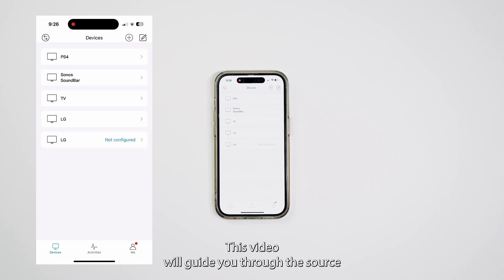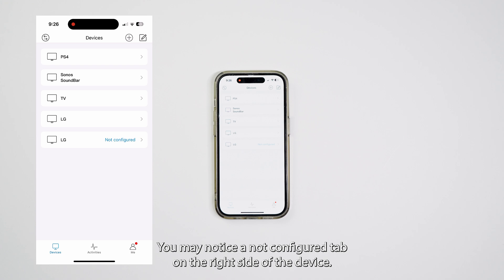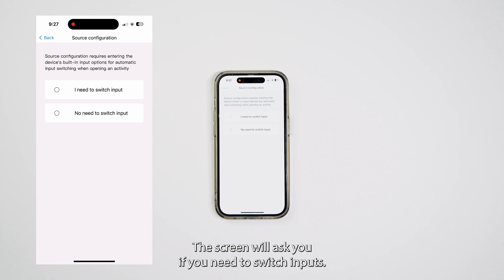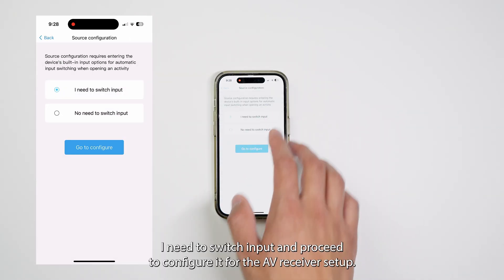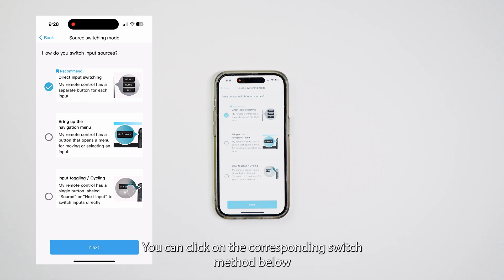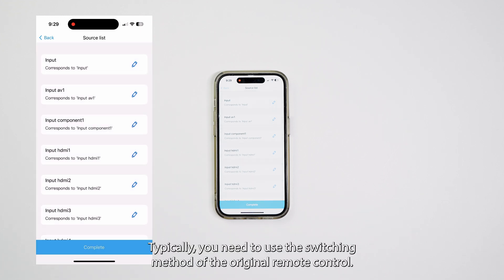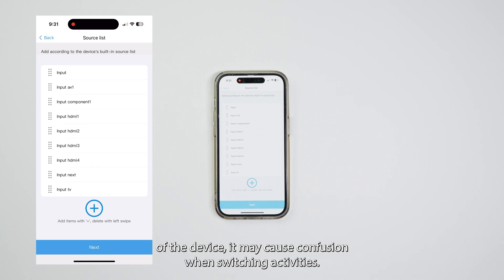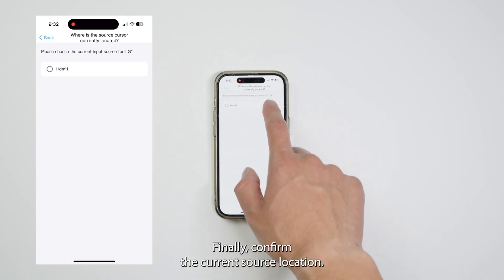Sofabaton X1S Remote - How to Create Activities - Step 2 Source configuration